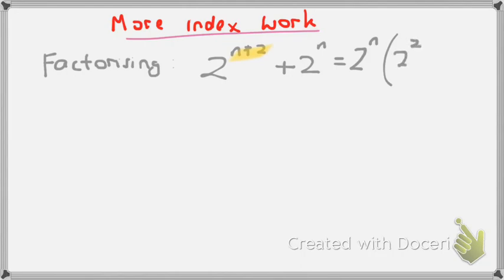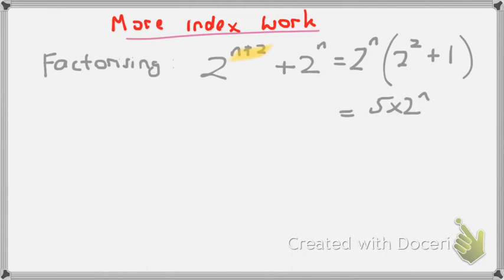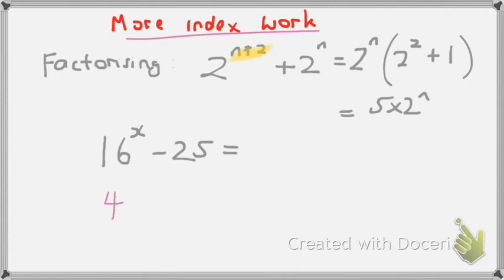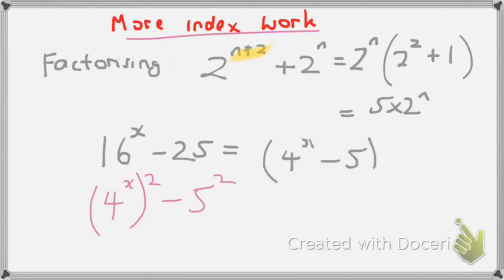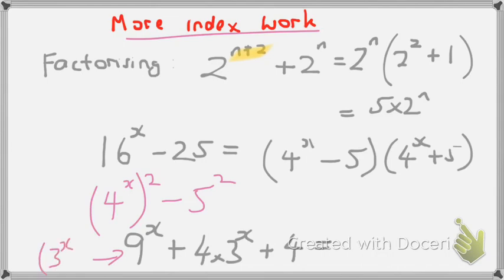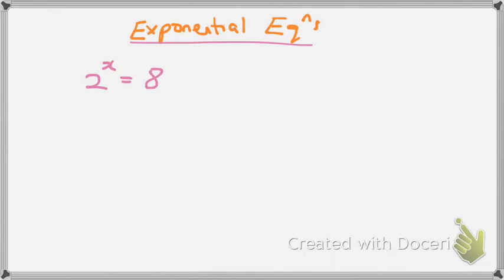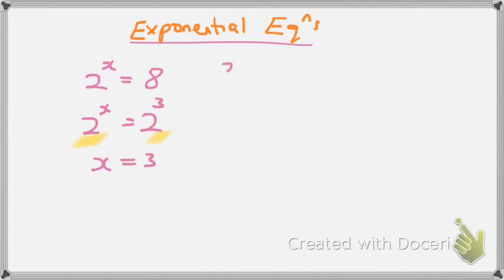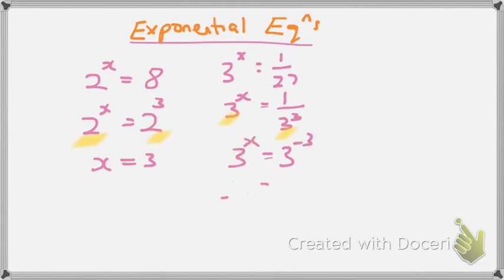More index work